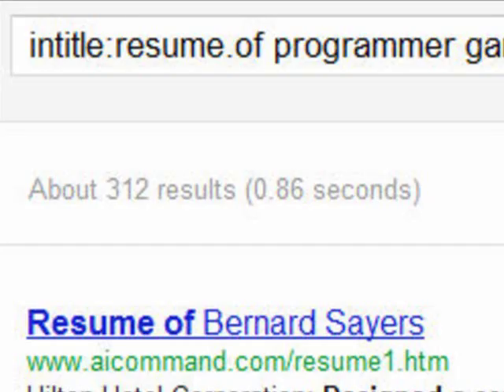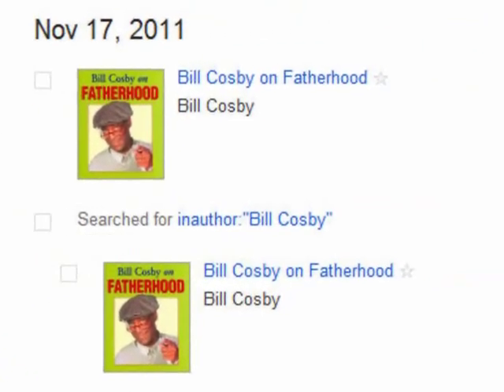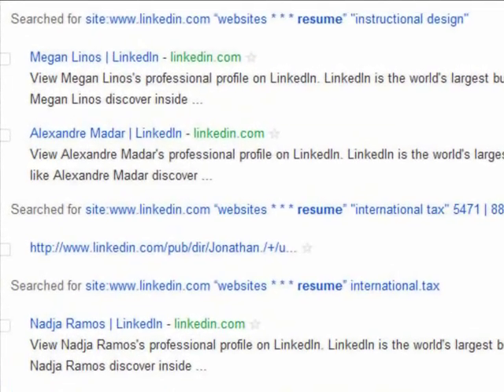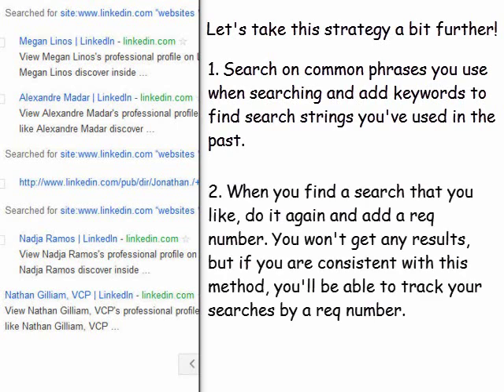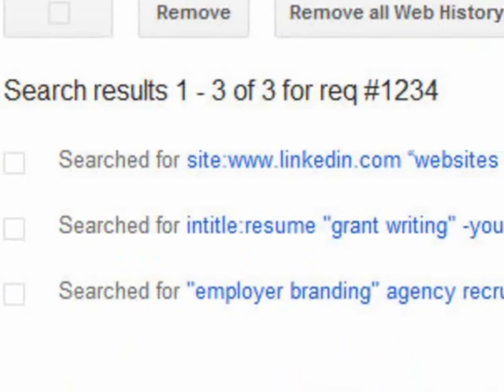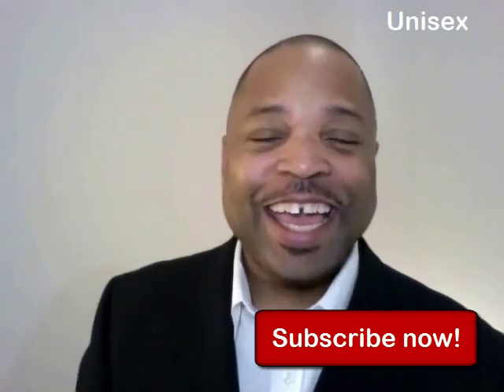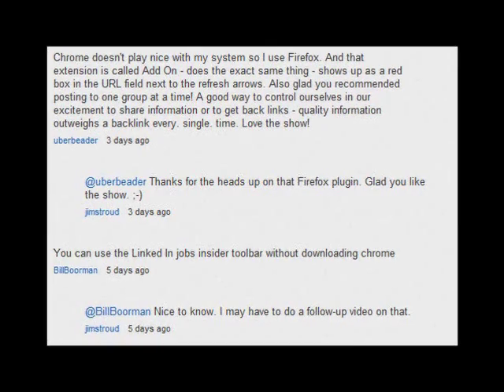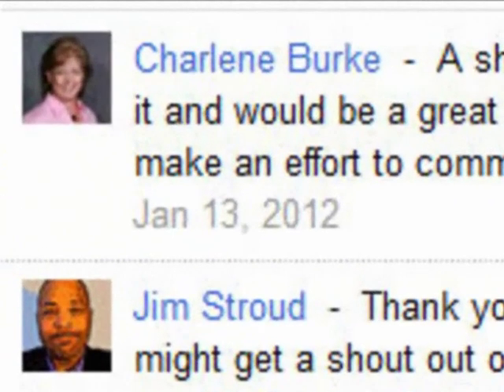How To Effortlessly Track Your Google Searches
How to effortlessly track your Google searches is the topic of this week's episode. Its a GREAT method of keeping up with info overload without extra effort. Plus, Jim finds out a secret about his video editor and gives away an iTunes gift card / Amazon gift card to anyone who wants to share in the mystery. Tune in for more information. And last, but not least, find out one of Jim's most guarded secrets. Just another day on the web for The Jim Stroud Show.

READ BOOKS BY JIM STROUD

# The Number One Job Hunting Book In the World!

# Resume Forensics: How To Find Free Resumes and Passive Candidates On Google

# Content Is The New Sourcing: Strategies for Attracting and Engaging Passive Candidates